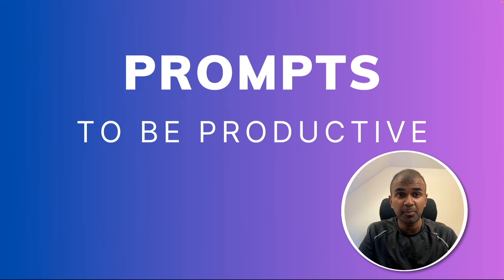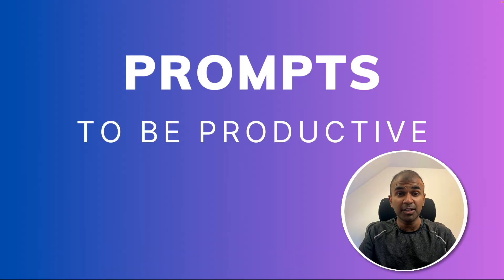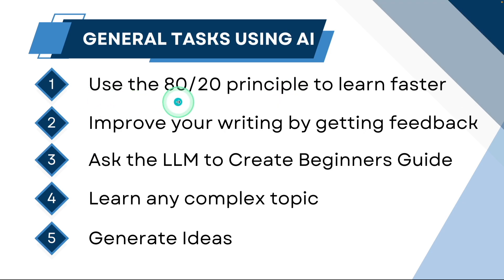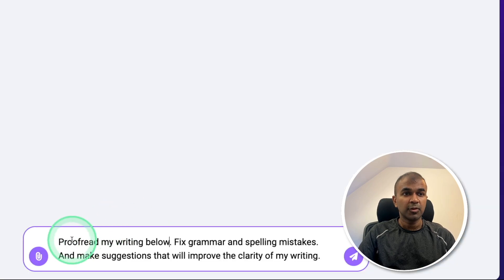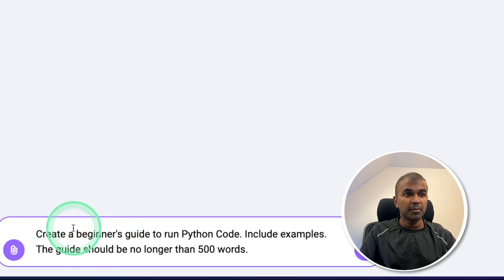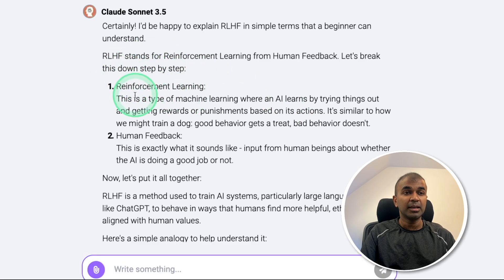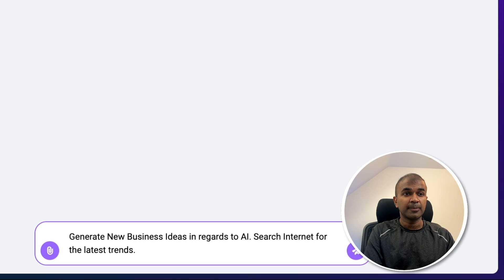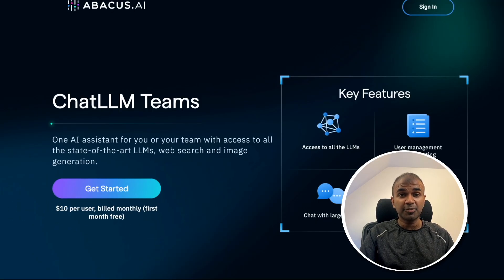5 Prompts to Increase Your Productivity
Unlock your productivity potential with these five amazing AI prompting techniques! 🌟 In this video, I'll show you how to use AI to learn new skills, improve your writing, create beginner guides, simplify complex topics, and generate innovative ideas. 🚀 5 Prompts to Increase Your Productivity

In this video, you will learn:
Learning New Skills: Utilize the 80/20 principle to master new topics quickly. 🧠
Improving Writing: Use AI to proofread and enhance your writing effortlessly. ✍️
Creating Beginner's Guides: Generate comprehensive guides for any subject. 📘
Simplifying Complex Topics: Make difficult subjects easy to understand. 🔍
Generating Ideas: Get creative with AI-powered brainstorming sessions. 💡

Timestamps:
0:00 - Introduction
0:06 - Overview of Prompting Techniques
1:01 - Learning New Skills with the 80/20 Principle
2:28 - Improving Writing Skills with AI
3:58 - Creating Beginner's Guides
5:00 - Simplifying Complex Topics
6:02 - Generating Ideas with AI